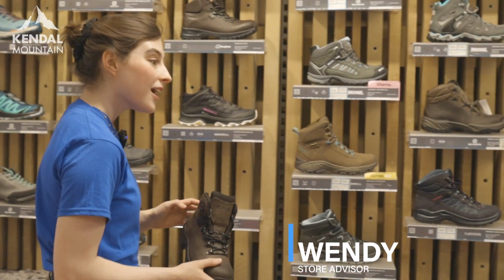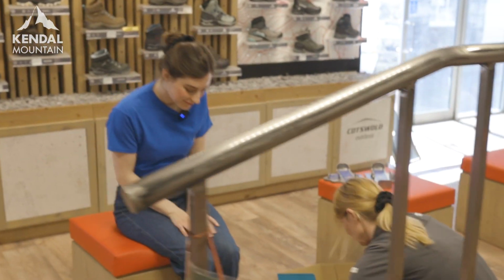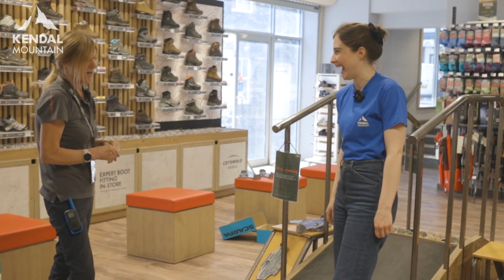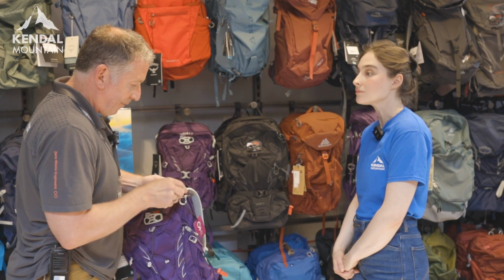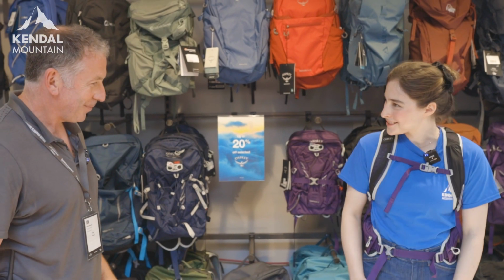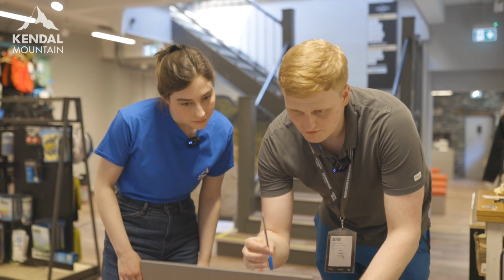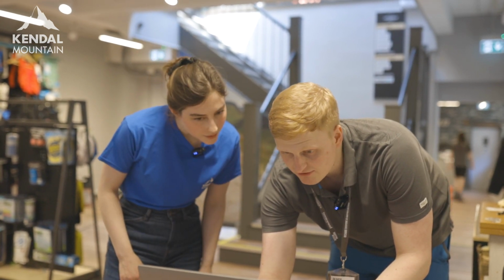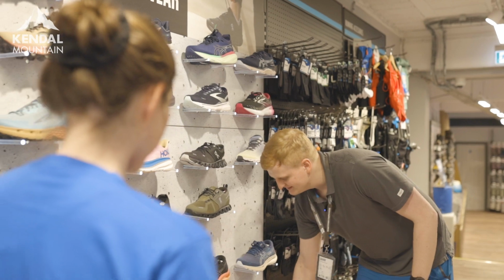Should You Buy A Women's Specific Rucksack? | We Find Out The Answer!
Are you looking for some tips on how to choose the right gear for your outdoor adventures? In this video, Faye from Kendal Mountain visits the @CotswoldOutdoor  shop in Keswick and talks to the experts about getting correctly fitting walking boots, why women should buy a gender specific rucksack, and why is it important to get a gate-analysis before purchasing a pair of running shoes. Watch as Faye tries on different products and learns how to adjust them for optimal comfort and performance. Whether you are a beginner or a seasoned explorer, you will find some useful information and advice in this video.